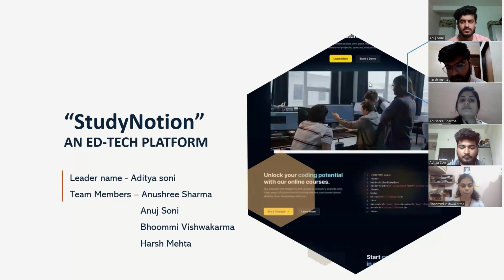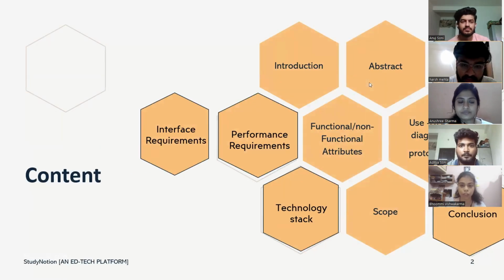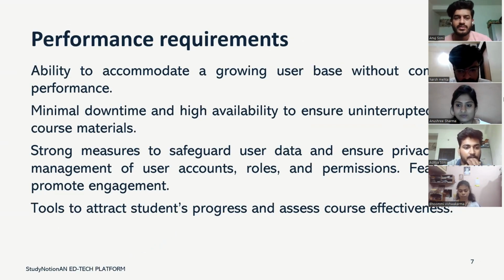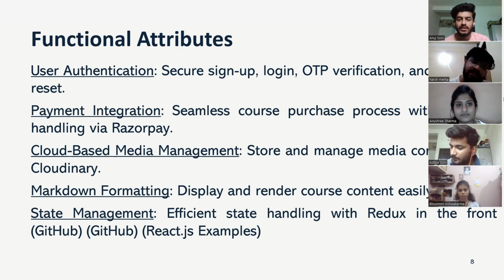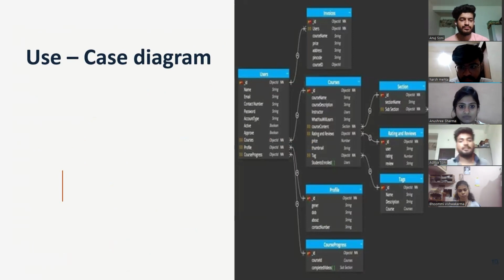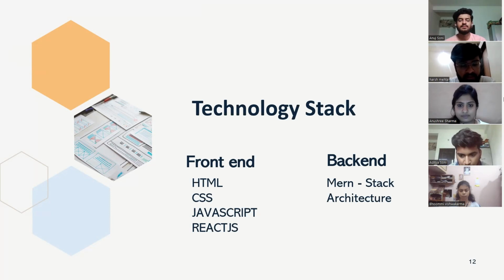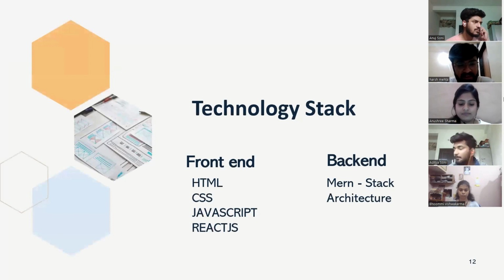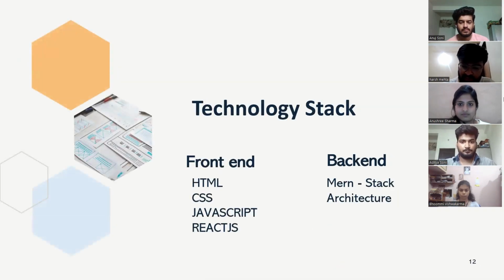Study Notion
Submitted by:
Aditya Soni – (0225CS201009)
Bhoommi Vishwakarma – (0225CS201045)
Anuj Soni – (0225CS201029)
Anushree Sharma – (0225CS201032)
Harsh Mehta – (0225CS201060)

Description:
The rapid evolution of educational technology has catalyzed the need for innovative
platforms that transcend traditional learning boundaries. "StudyNotion" is a dynamic and
fully functional ed-tech platform designed to empower users in creating, consuming, and
rating educational content. Leveraging the MERN stack—comprising ReactJS, NodeJS,
MongoDB, and ExpressJS—StudyNotion is poised to revolutionize the educational
landscape.
The key features of StudyNotion include:
Content Creation and Collaboration: Users can seamlessly generate educational content,
fostering collaborative creation through intuitive interfaces powered by ReactJS. The
platform supports various multimedia formats, enabling a diverse range of educational
materials.
Interactive Learning Environment: StudyNotion provides an interactive learning
experience, incorporating real-time collaboration features for group projects and
discussions. The integration of NodeJS ensures smooth communication and
responsiveness, creating an engaging educational atmosphere.
Robust Database Management: The use of MongoDB as the database backbone ensures
efficient data storage, retrieval, and scalability. StudyNotion's architecture is designed to
handle diverse content types, from text-based lessons to multimedia-rich presentations.